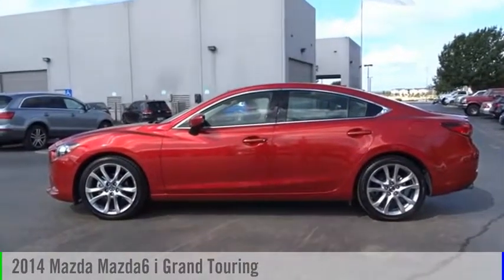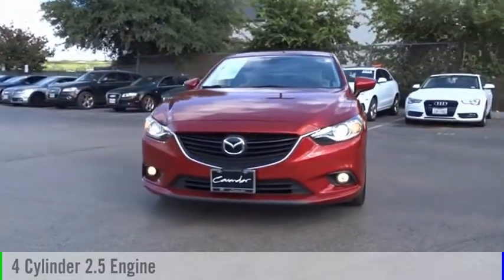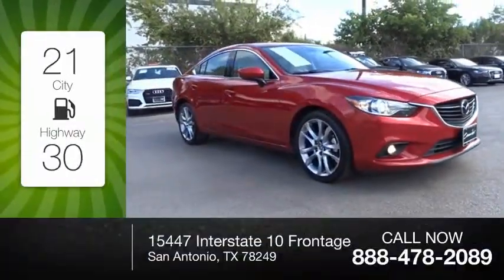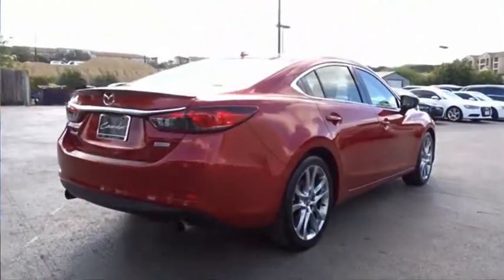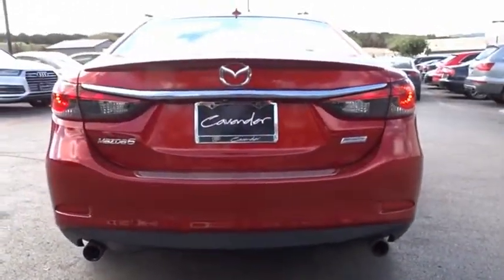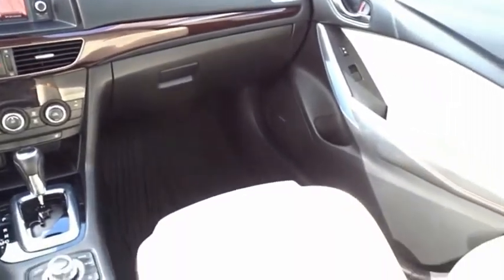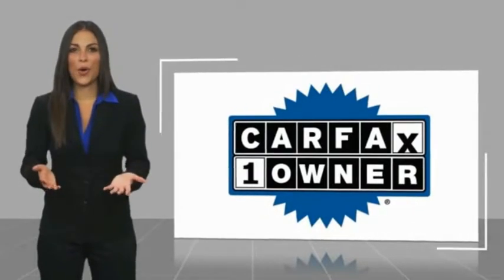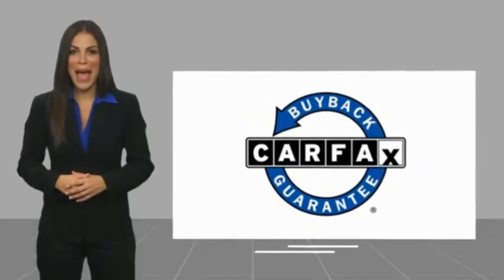2014 Mazda Mazda6 San Antonio TX A082926A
2014 Mazda Mazda6 i Grand Touring

Cavender Audi
15447 Interstate 10 Frontage Rd